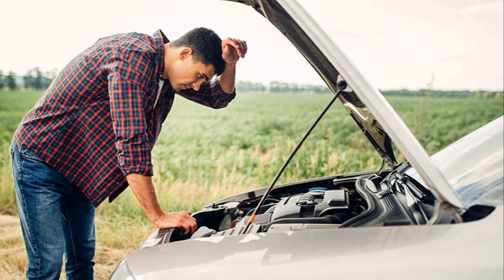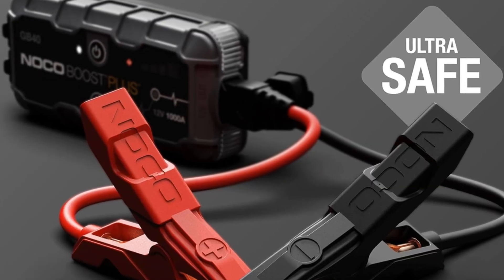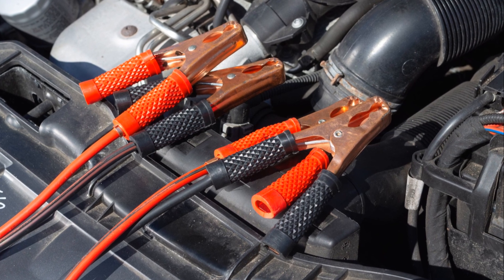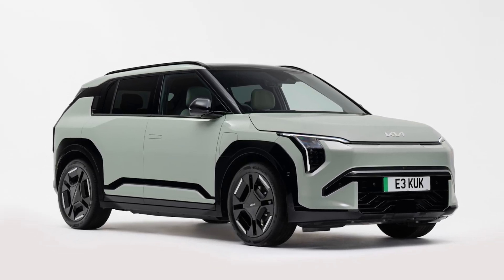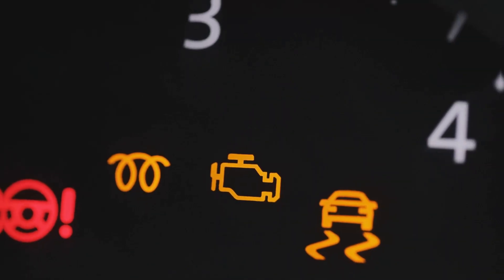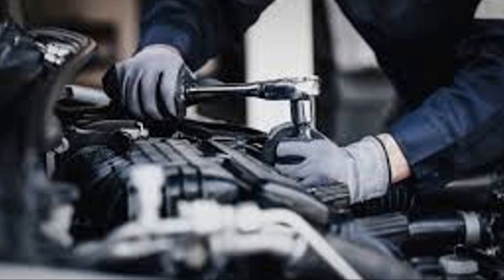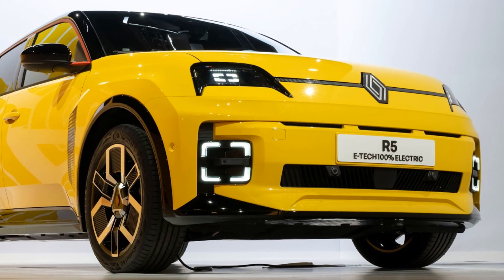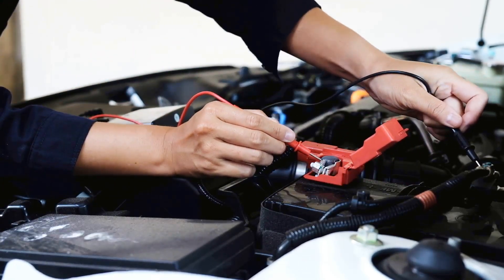Top 5 Reasons for Car Breakdowns in the UK & How a Portable Jump Starter Can Save You!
Car breakdowns in the UK are often caused by dead batteries, tyre issues, alternator failure, and problems with coolant or tyres. Are you prepared for car breakdowns in the UK?
 In this video, we explore essential tips for dealing with vehicle issues, from breakdown cover options to the importance of roadside assistance.
People asked
What are the most common causes of car breakdowns in the UK?
2. How can a portable car battery charger prevent breakdowns?
3. Is a portable jump starter worth it for UK drivers?
4. What should I do during a car breakdown on UK roads?
5. Can a portable battery charger work in cold weather in the UK?

 Learn how recovery services can save you in emergencies and discover DIY solutions for common problems like flat tires and battery issues. We’ll also discuss when to seek vehicle repair and how emergency towing works. Don't forget about insurance claims—understanding your policy can make all the difference during a breakdown. Stay safe on the road!
Car breakdowns in the UK affect around 2.5 to 3 million motorists every year, with battery failure being the leading cause. The average cost of a car breakdown recovery can range from £300 to £900, depending on the type of issue and whether towing is required. Having a portable car jump starter can help prevent battery-related breakdowns, potentially saving hundreds of pounds and avoiding delays.